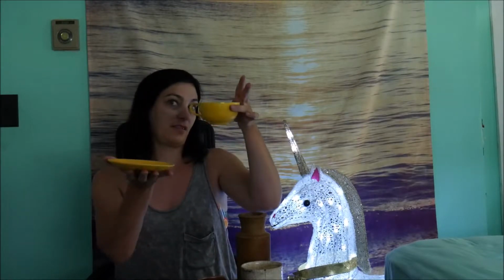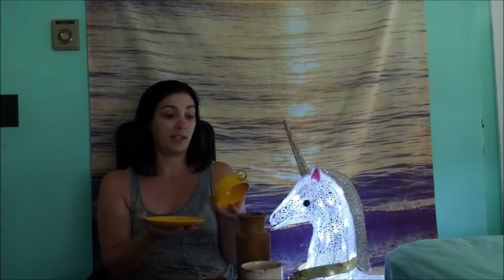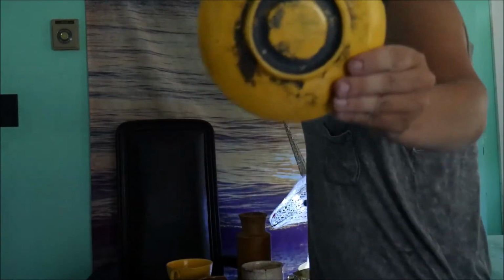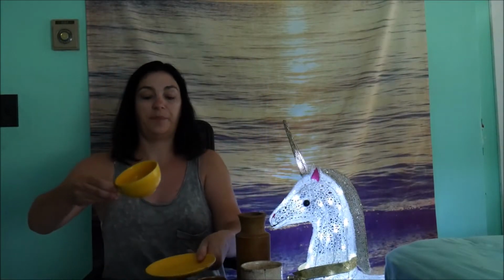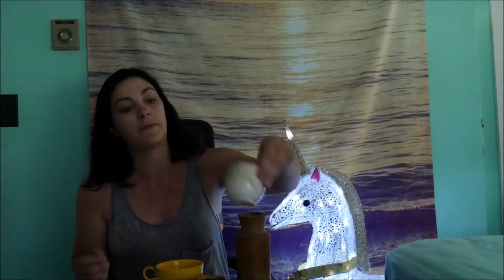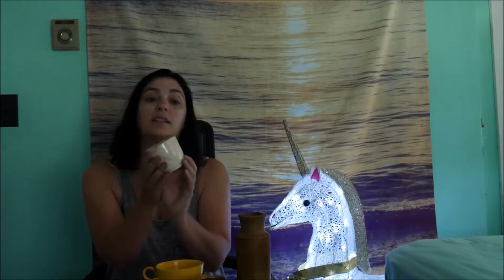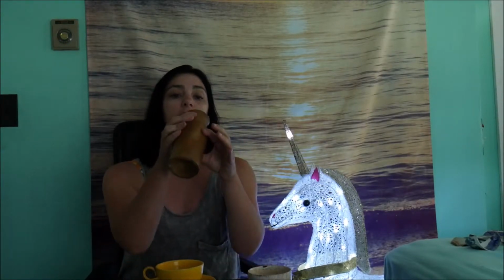Billington Sea Pond Finds #1 Bottle Hunting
Things I've found in the pond part 1. I always hunt for my treasures in the park areas of the pond, never in front of anyone's home. This is just some odd stuff to start things off!